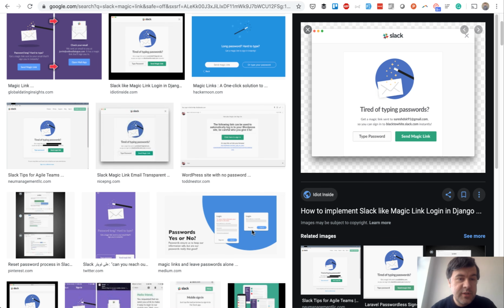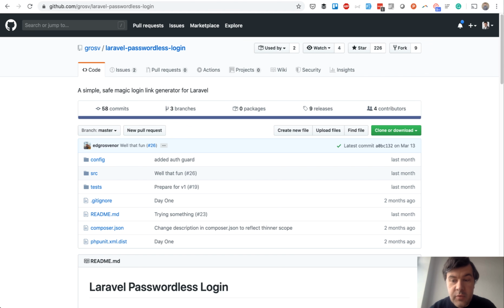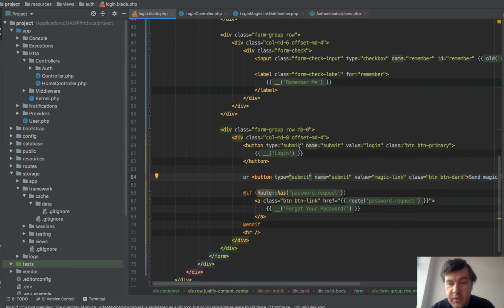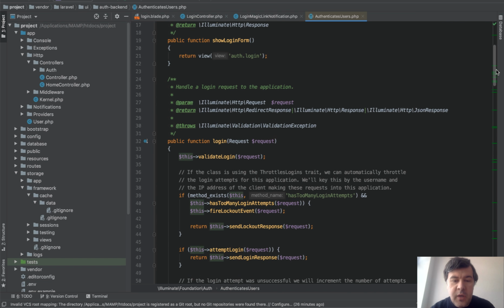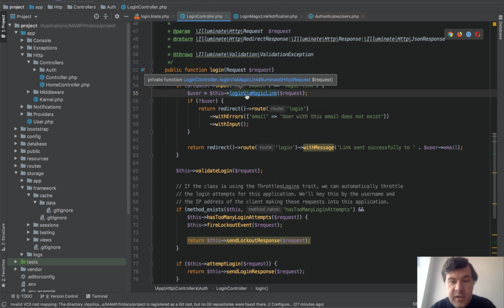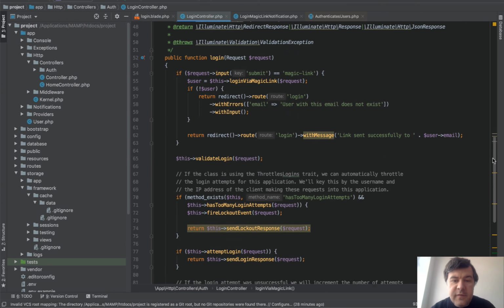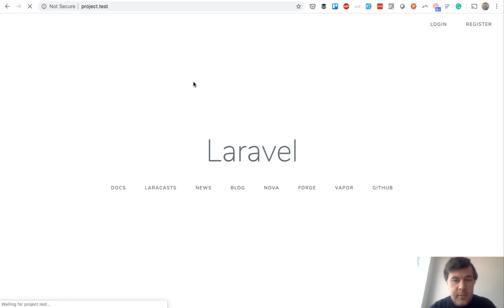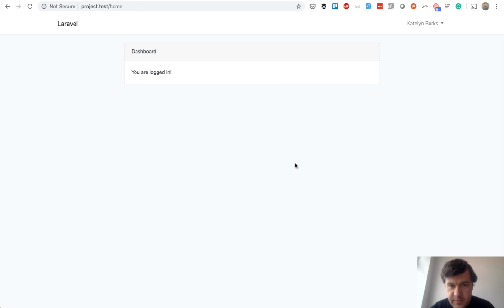Laravel: Passwordless Login with "Magic Link"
Demo-review of a Laravel package that does a similar thing like Slack's feature of "Magic Link" login.